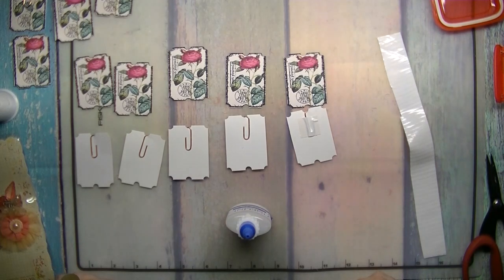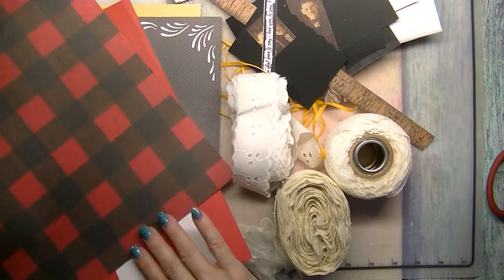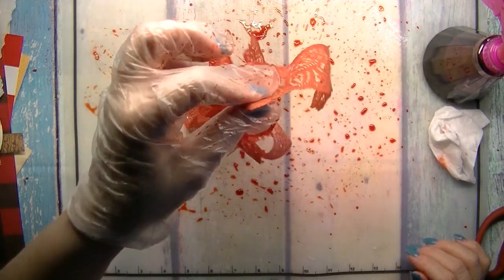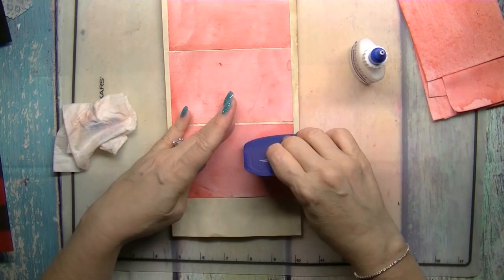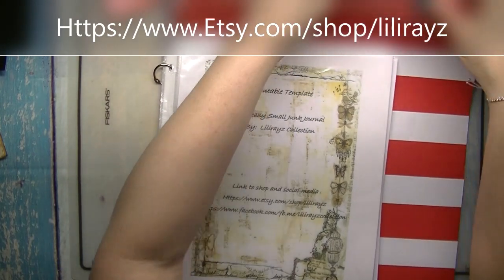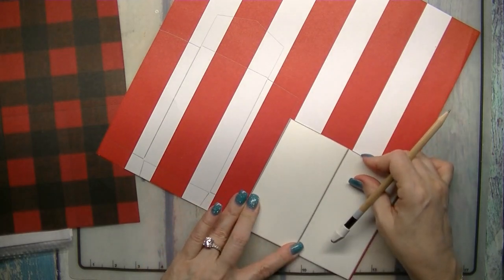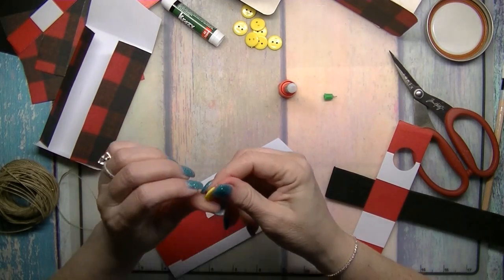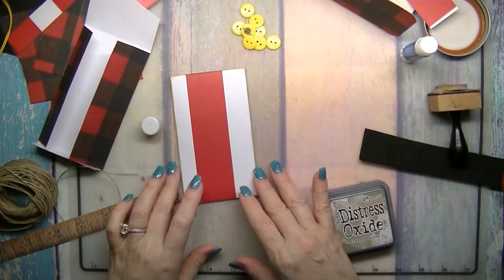Valentine's Day Journal Kit#1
I will provide educational tutorials for beginners, intermediate & advance.  Please leave suggestions on any specific video that you'd like to see on my channel.